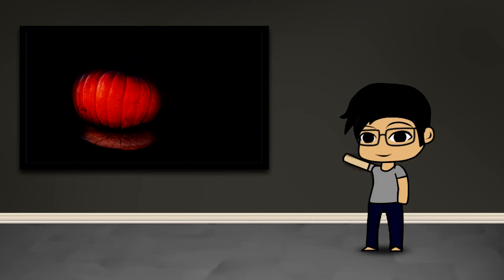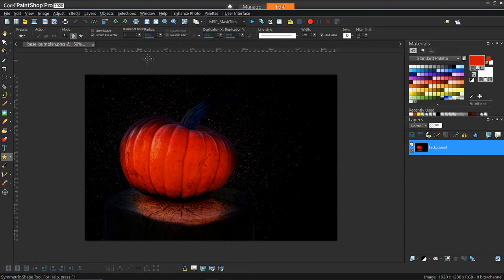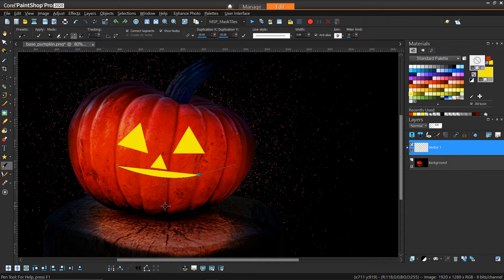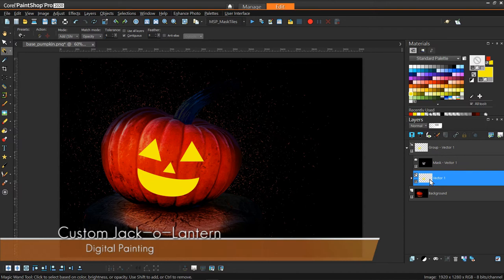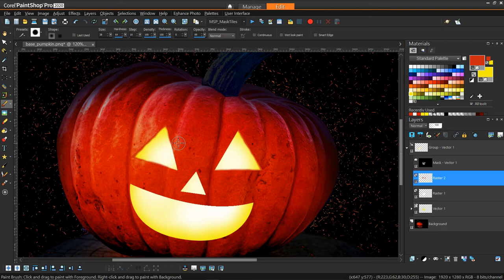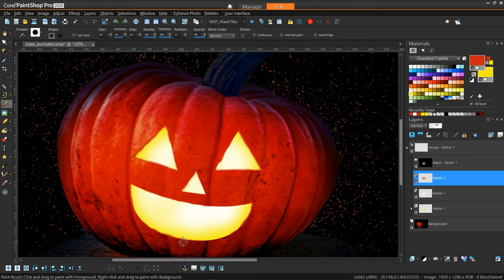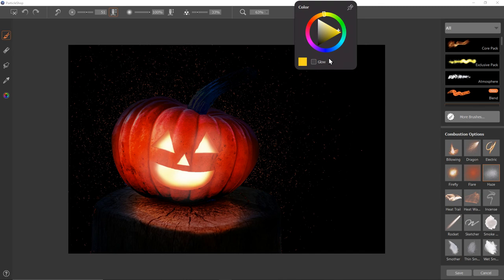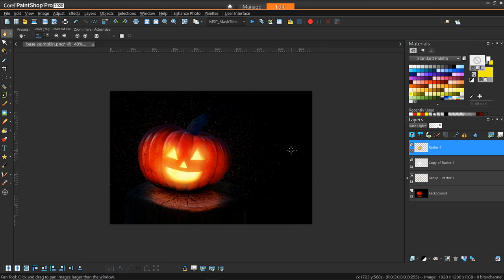Jack-o-Lantern - Tutorial - PaintShop Pro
In this tutorial we'll cover how to carve a custom face into a glowing pumpkin.

Software:
- PaintShop Pro 2020
- Particle Shop

Elements:
- Masks
- Brushes
- Vector Graphics